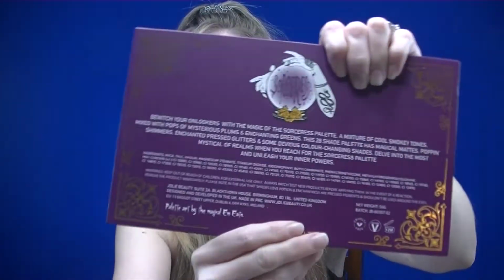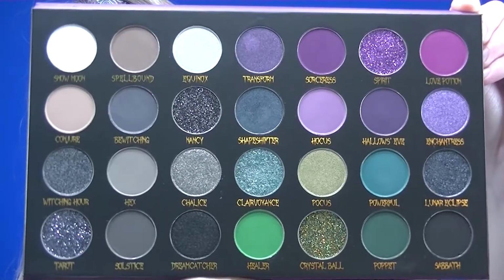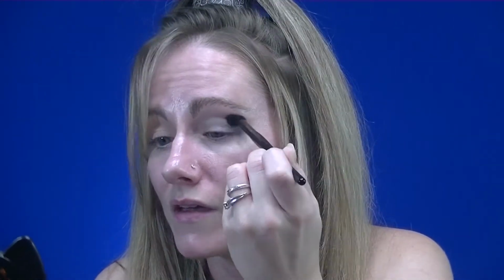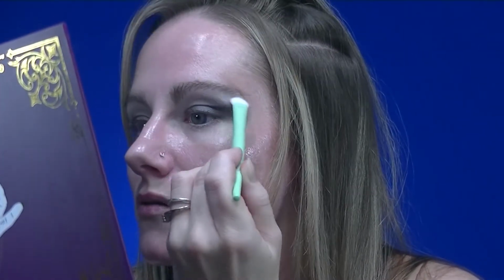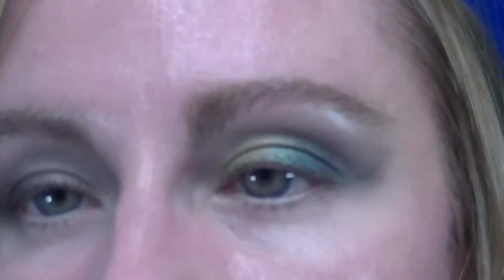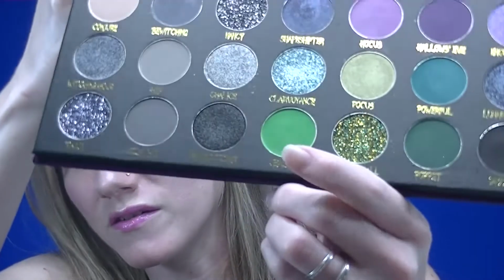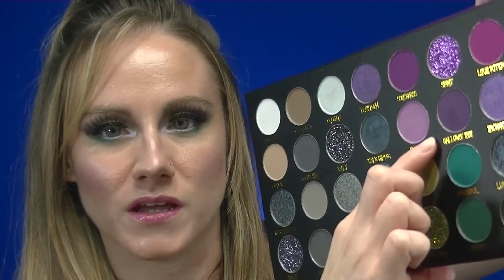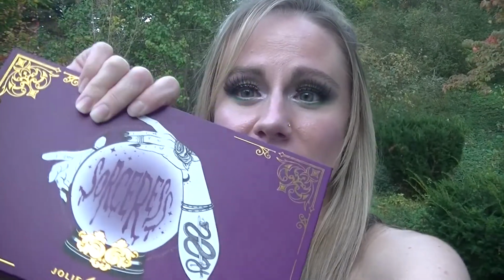BEST EYESHADOW Palette EVER!! TOD: Trick or Treat ACA Insurance Myth!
Welcome to MonetaryMakeup!

OH-MY-GOSH. I have hit the MOTHERLOAD for the BEST Eyeshadow Brand EVER! It is not only Indie, but CRUELTY FREE and VEGAN! I hope you enjoy this month's videos which is all about Halloween Inspired Makeup and a few QUICK TIPS ("trick or treat") for Finances and Insurance.
Today's Topic of the Day is specifically a "trick" about the ACA/Obamacare Insurance Premiums which open enrollment for 2022 starts Nov.1st-Dec15th.

***Be sure to check out JOLIE BEAUTY Herself who swatches EVERY SHADE of SORCERESS in this video below! Don't forget to tell her I sent you!---

***I can't wait to review her next palette as soon as it releases (Oct 14th) that I pre-ordered called "VAMPYRISM." Here is the swatch video below!---

This is NOT your typical beauty channel. ​Here we will discuss topics going on in the world, finance/insurance questions, AND review makeup at the same time!
*If you are OVER 30 and want to learn some finance tips and have fun along the way reviewing makeup ,then this channel is for you!

NEW VIDEOS COMING SOON! I'll update you all once I have a set schedule.

Tag MONETARYMAKEUP in the comments and let me know what TOPICS and MAKEUP you would like me to try next!

Makeup Used in This Video:
Face:
Foundation: Tarte Hydroflex Serum Foundation (14b)
Concealer: Kosas Revealer (1.5c)
Bronzer: Half Caked (Coolness)
Blush: Colourpop (Night Bloom)
Highlighter: Kaleidos (Moon Kruiser)
Brows: Urban Decay Brow Blade (Cool Cookie)/ ABH Brow Freeze
Eyes:
Shadow: JOLIE BEAUTY (Sorceress)
Mascara: Essence Lash Princess
Lashes: Salon Perfect (614 Wispies)
Lips: NYX (Merengue)

Have a blessed day and hope to see you on my next video!
-Danielle Nicole

Always talk to your financial advisor or tax advisor before making any decisions. After all, everyone's situation is unique! I am not liable for any decisions you make based on this content.